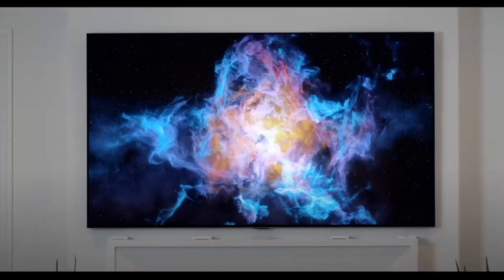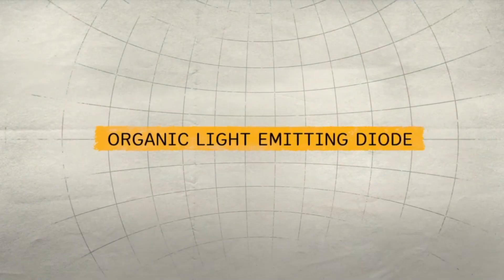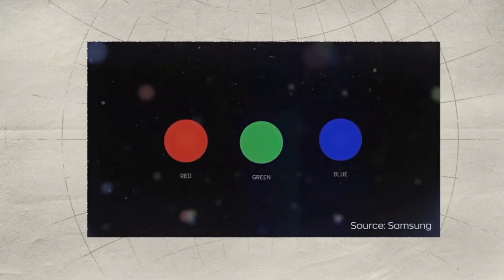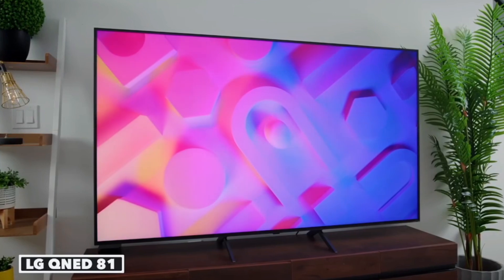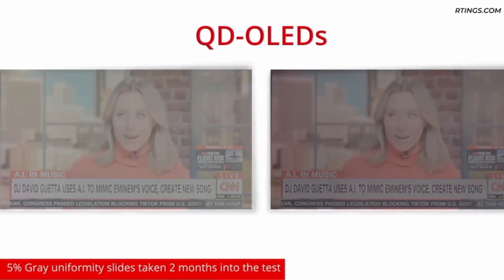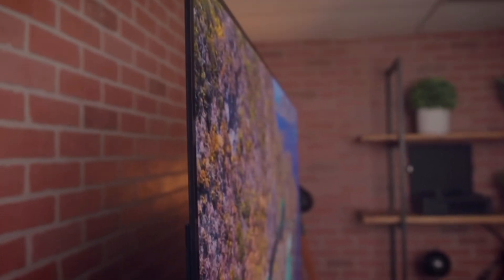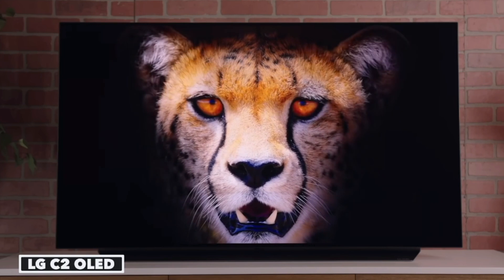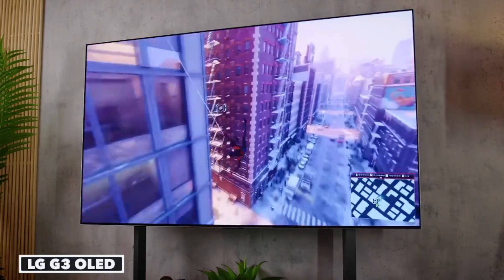OLED vs QLED in 2025: Which One Reigns Supreme?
Welcome to our latest deep dive into the world of TV technology!
🎬 In this video, we explore the ongoing battle between OLED and QLED TVs in 2025.

Discover the key differences between these two display technologies, their unique strengths and weaknesses, and find out which one is the right choice for you. From the vibrant colors and perfect blacks of OLED to the incredible brightness and affordability of QLED, we cover it all!

Learn about the latest advancements in QD-Mini-LED and QD-OLED TVs, and get insights into how these innovations are shaping the future of home entertainment.

📺 Topics Covered:

OLED vs QLED: Understanding the Basics

Picture Quality, Brightness, and Longevity

New Technologies: QD-Mini-LED and QD-OLED

Pros and Cons of Each Technology

Making the Right Choice for Your Space and Budget

Happy watching! 😊
Here are your tags in lowercase: